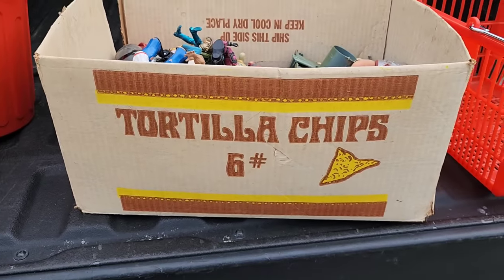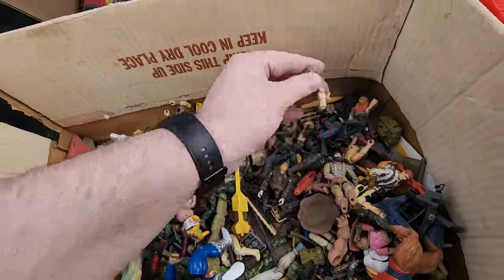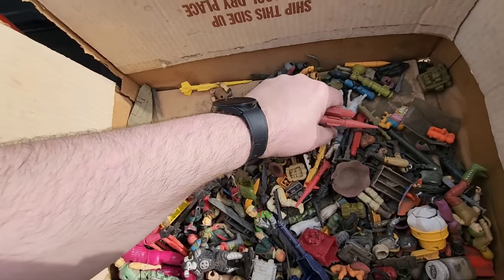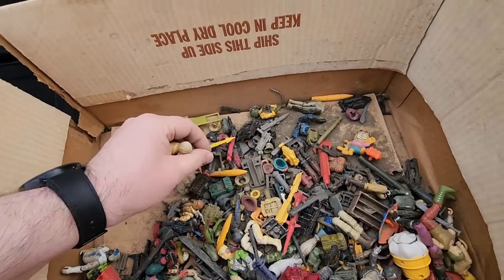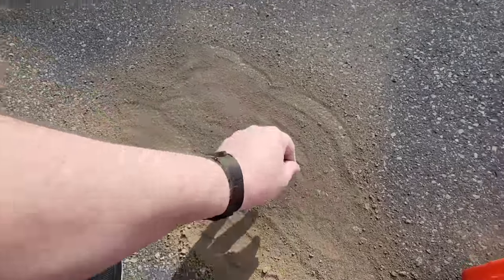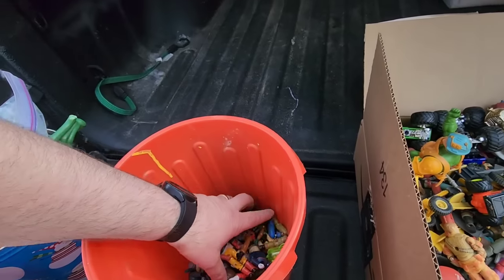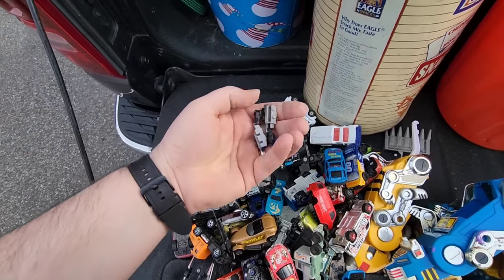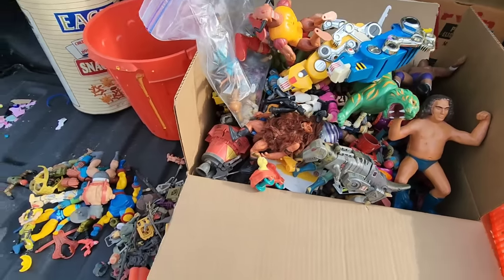Was This Filthy Collection Worth Buying?!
Let's Check out some toys!